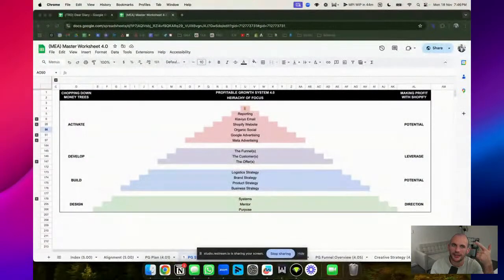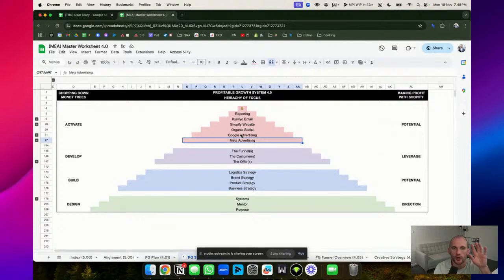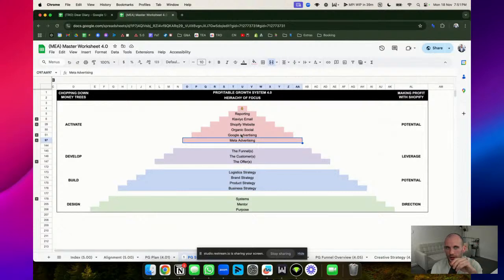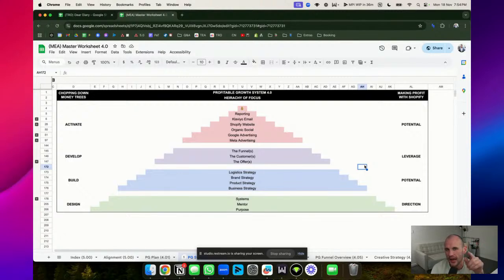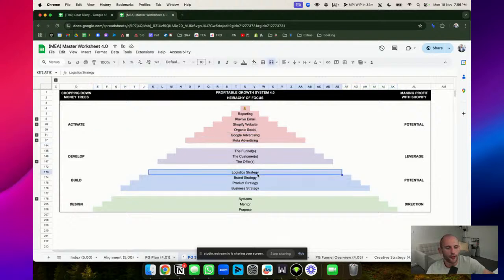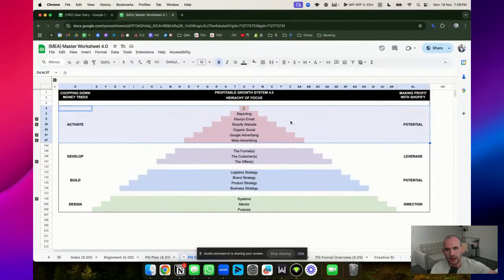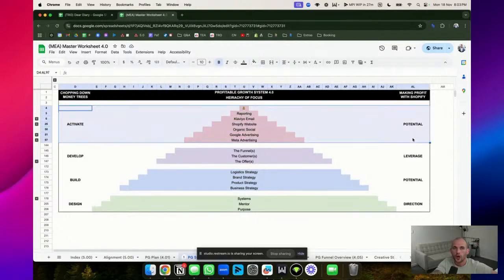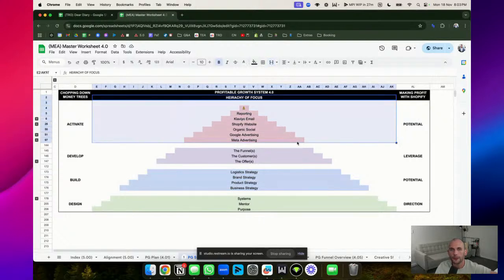E-Commerce Strategy & Tactics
A livestream by Simon John Phillips from The E-Commerce Accelerator discussing strategies & tactics developed over his 13 year career selling lots of stuff online!